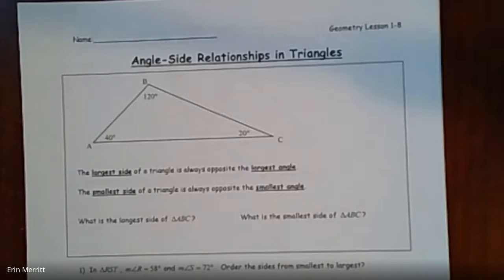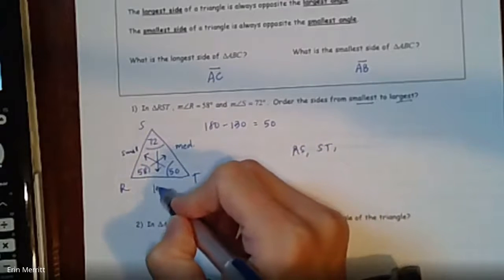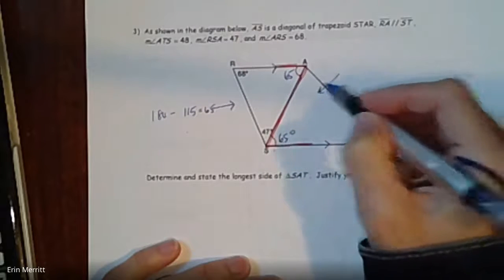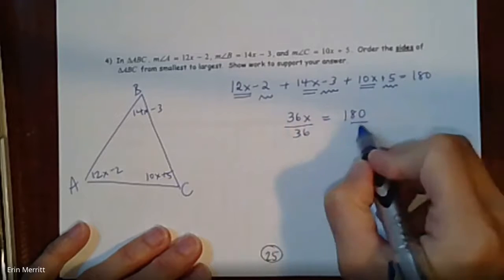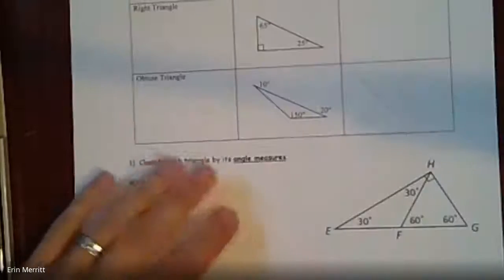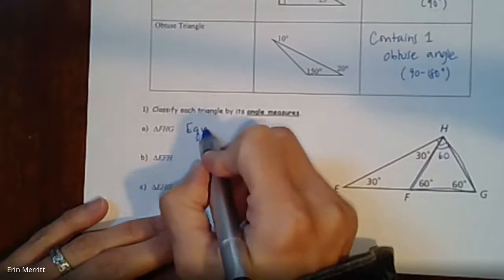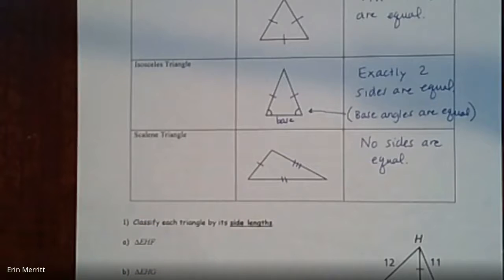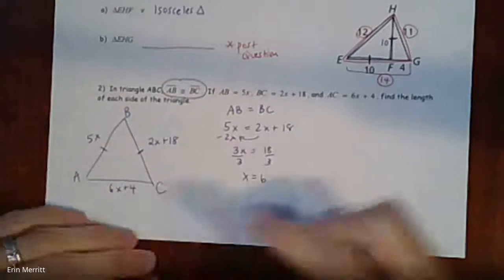Geo Notes 1-8 Angle-Side Relationships in Triangles